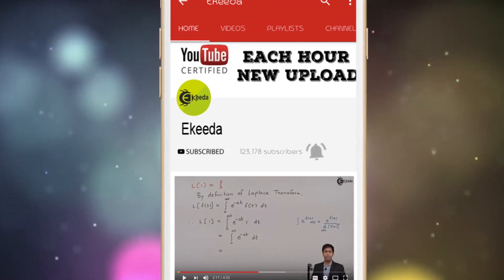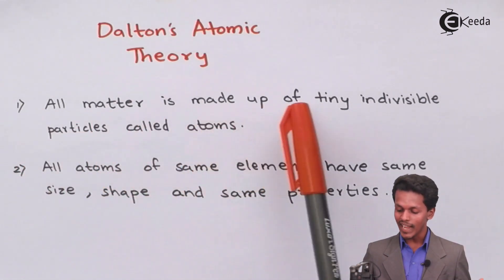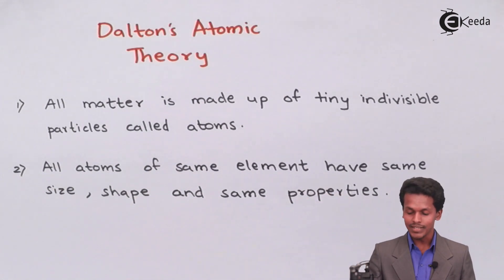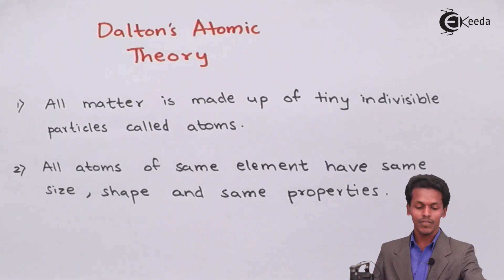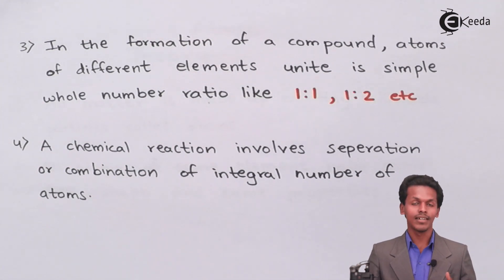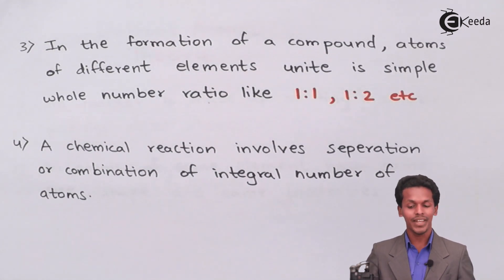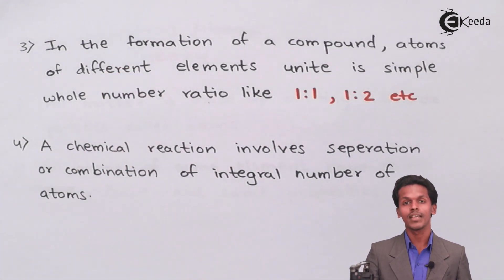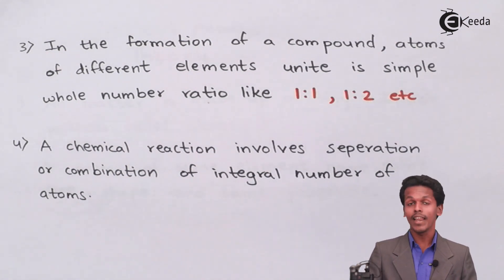Dalton's Atomic Theory - Basic Concepts of Chemistry - Chemistry Class 11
Dalton's Atomic Theory Video Lecture from Basic Concepts of Chemistry Chapter of Chemistry Class 11 for HSC, IIT JEE, CBSE & NEET.

Happy Learning : )